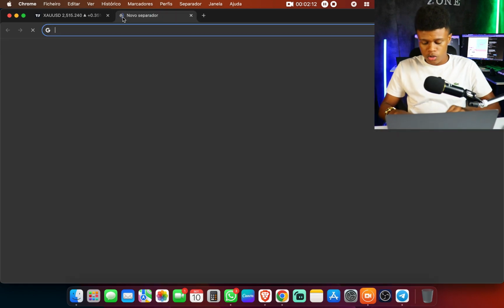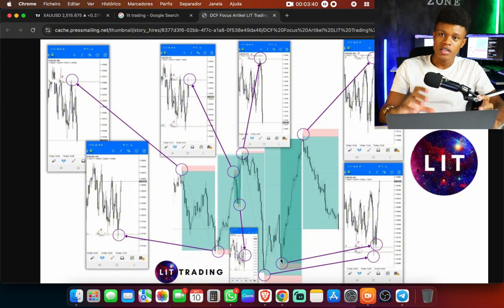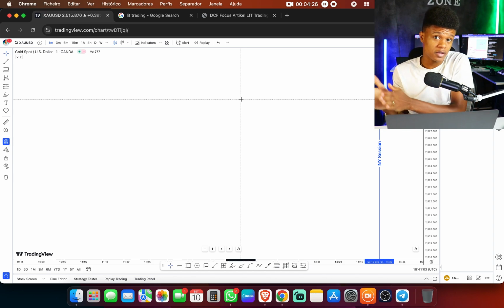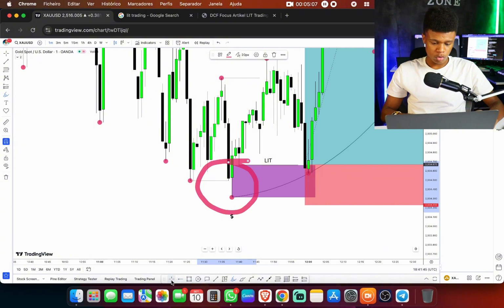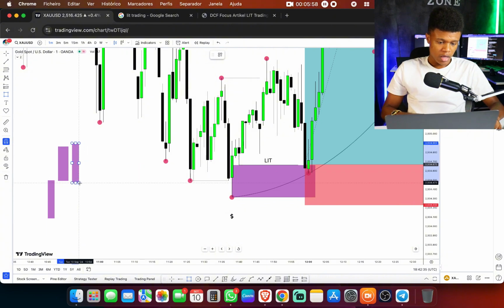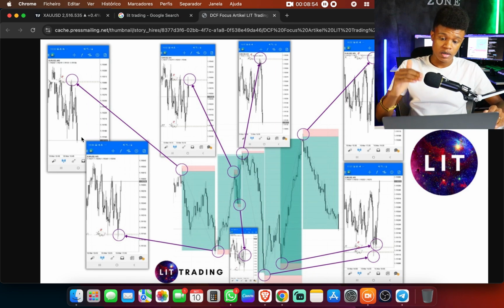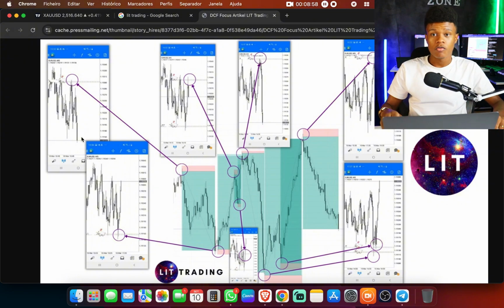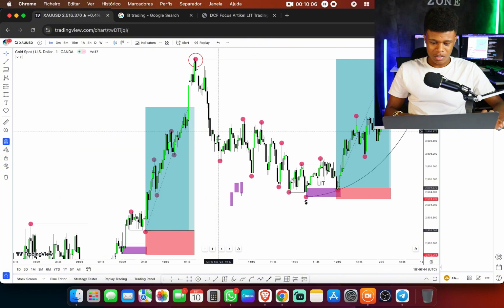you misunderstood LIT Trading and I can prove...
You misunderstood LIT Trading, and I can prove it. Many traders dive into lit trading without fully understanding the nuances, missing out on key insights. If you're curious about lit trading, here’s a breakdown to get you started.